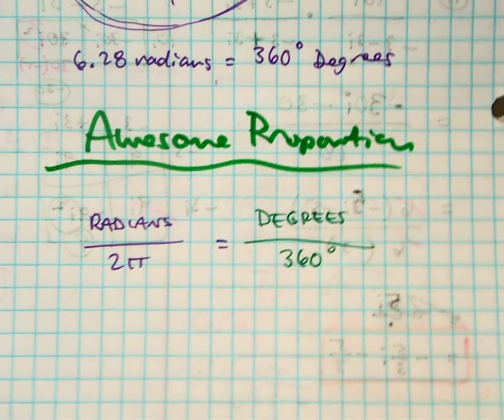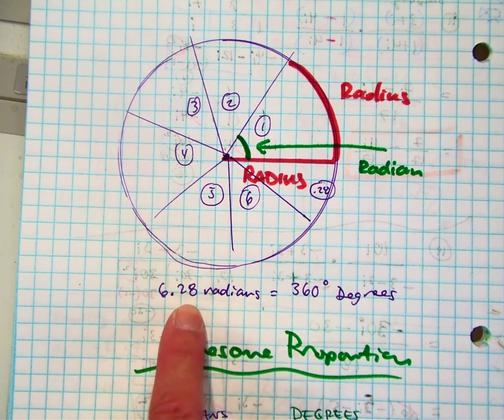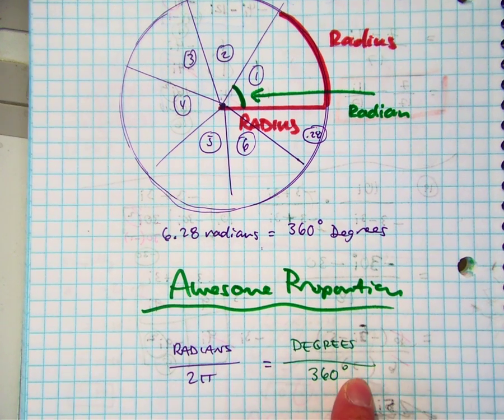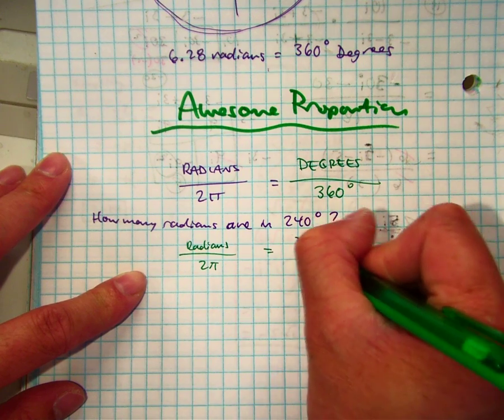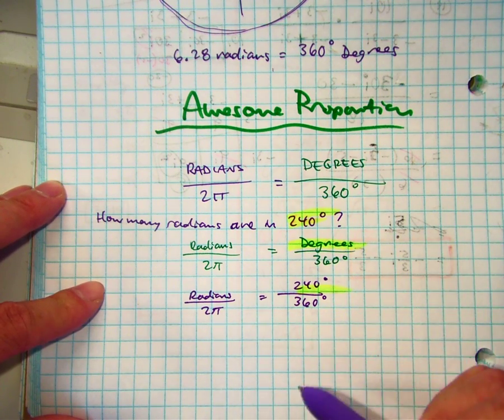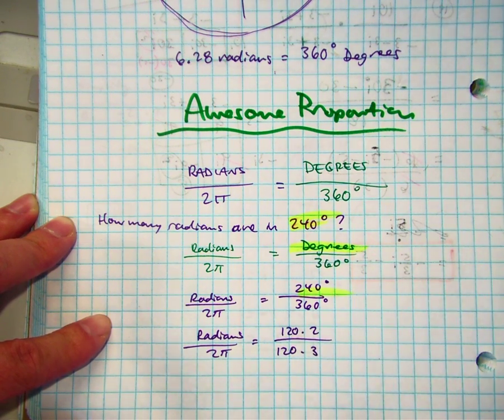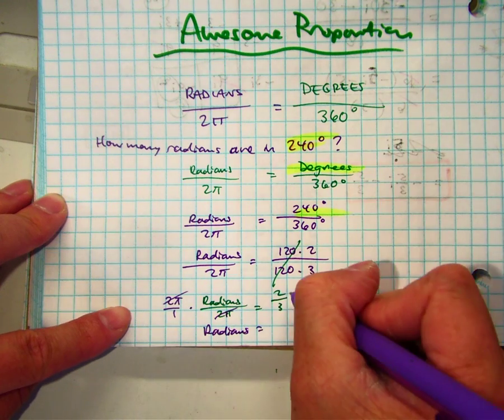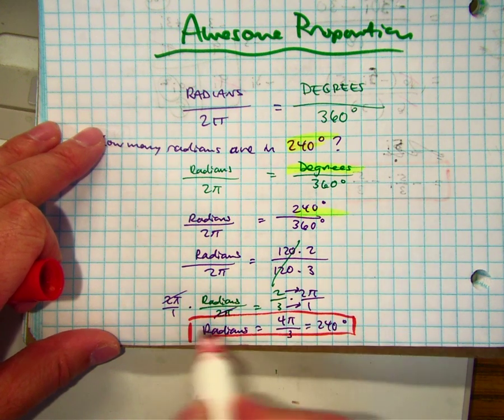intro degrees vs radians